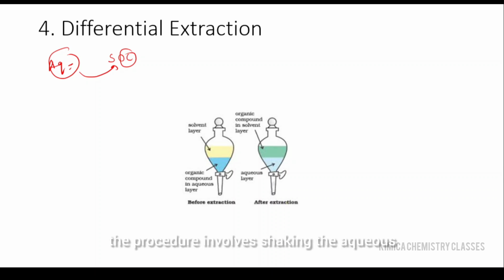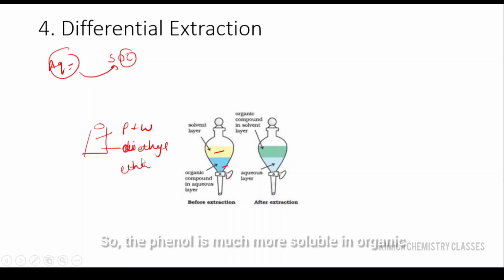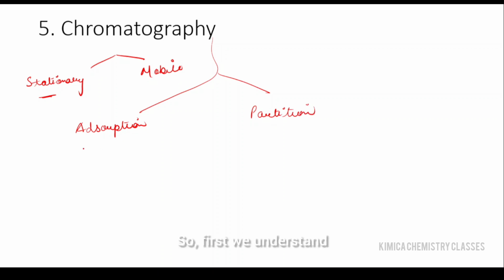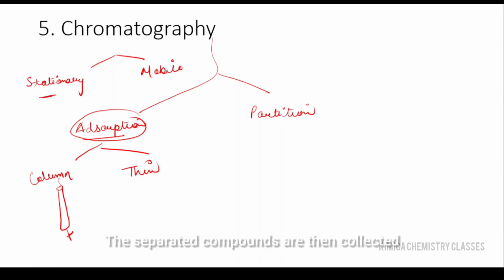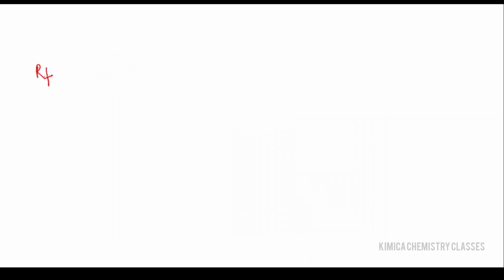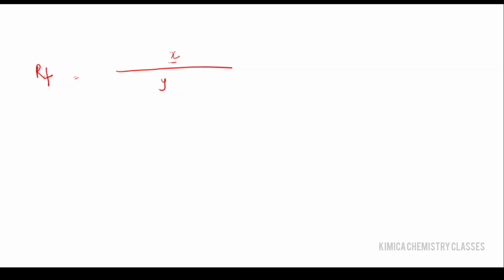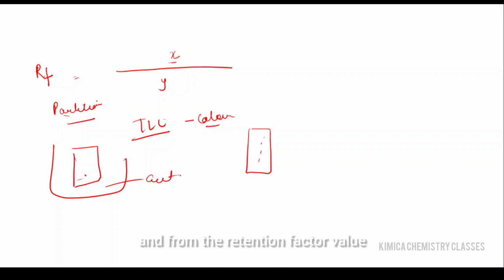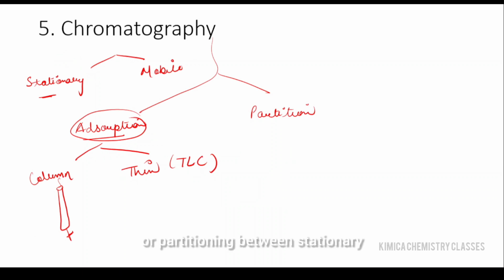Purification of organic compounds |Differential extraction |Chromatography |Class 11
Purification is the heart of organic chemistry—turning impure mixtures into pure, usable compounds.
 In this video, we explore two powerful techniques: differential extraction, which cleverly separates organic substances from aqueous solutions, and chromatography, the colorful method that reveals and isolates individual components from complex mixtures.